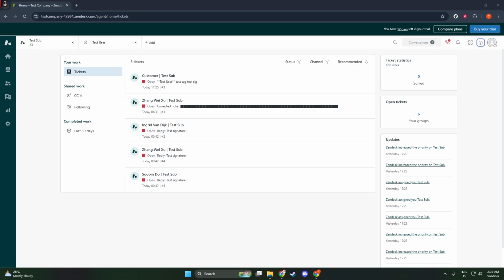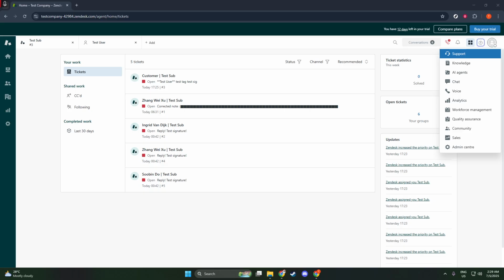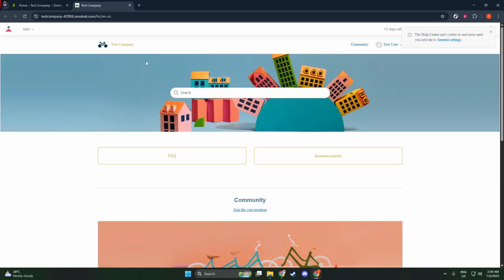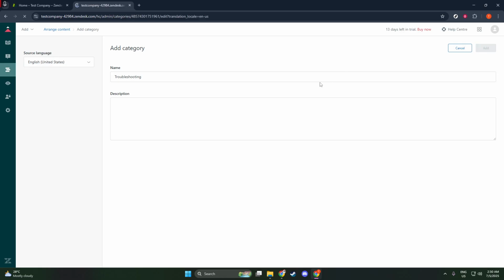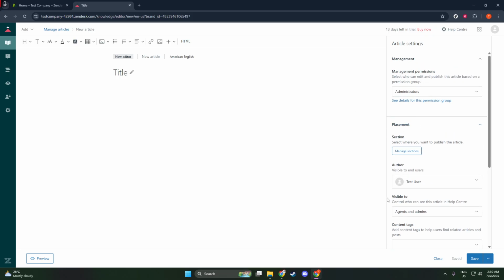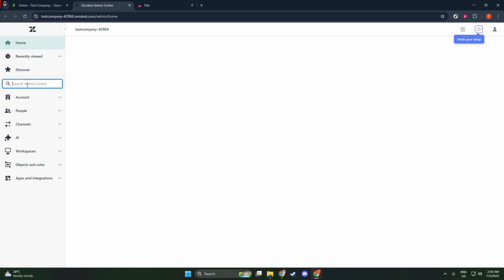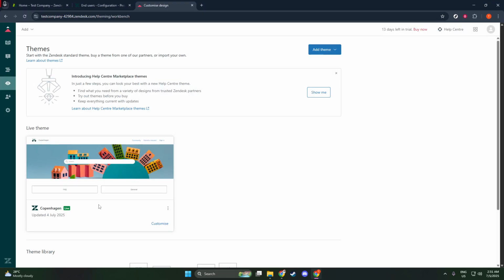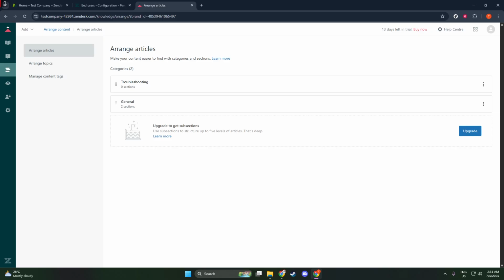How to Create Knowledge Base in Zendesk [2026 Full Guide]